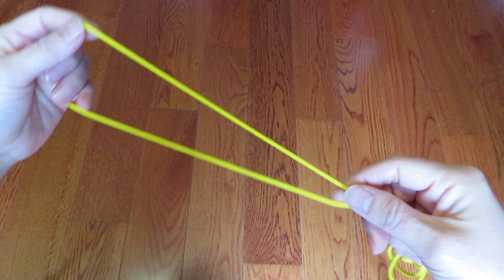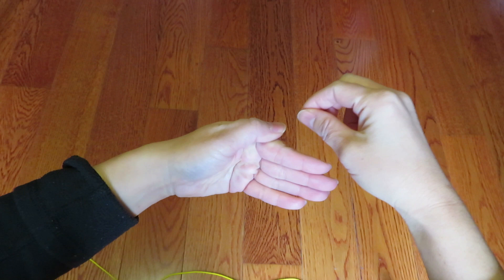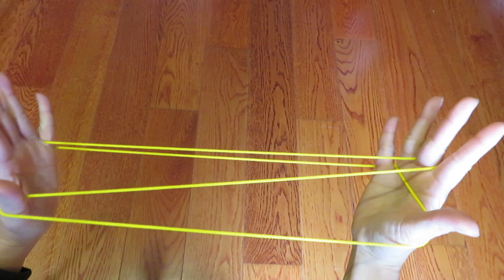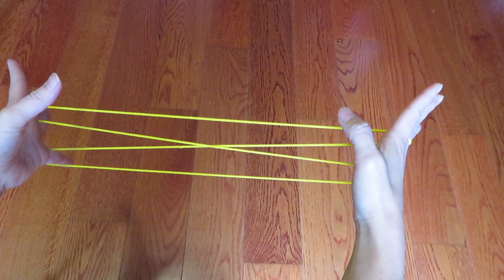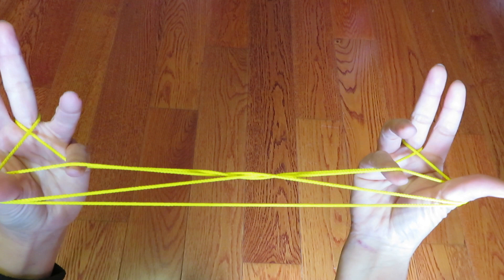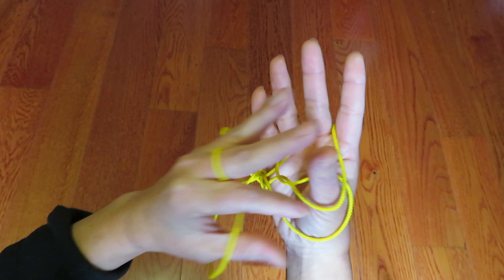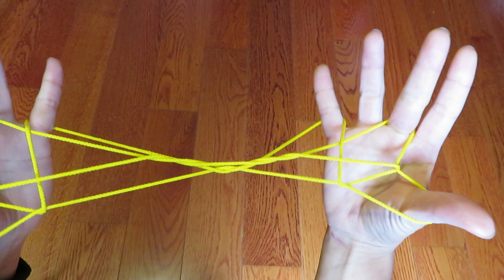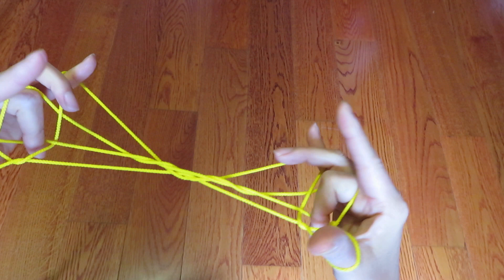Tokyo (Eiffel) Tower Cat's Cradle/Ayatori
This is a clip which shows how to do Tokyo Tower with Cat's Cradle(Japanese Ayatori).  If you know how to do Jacob's Ladder, this will be super easy!!

Have Fun!